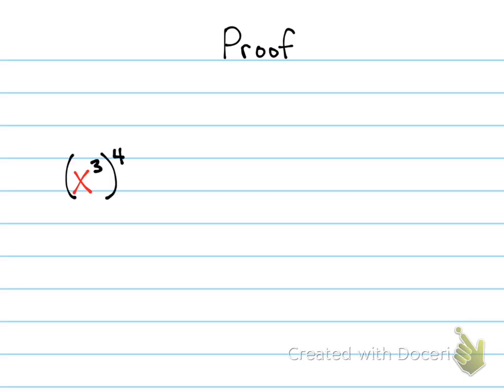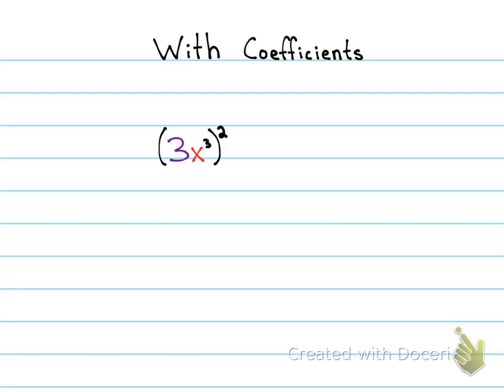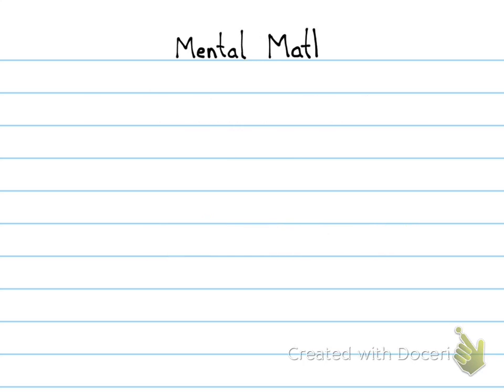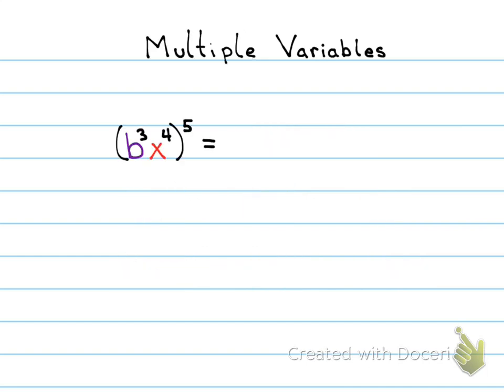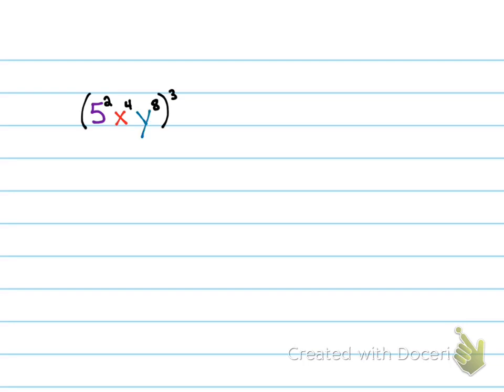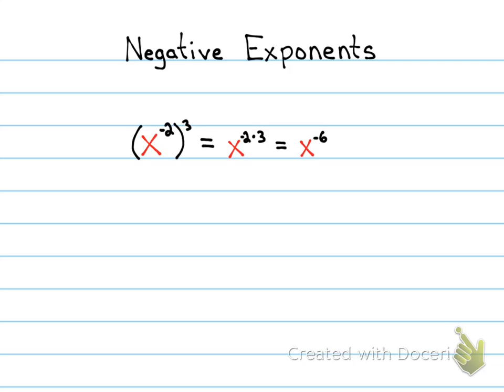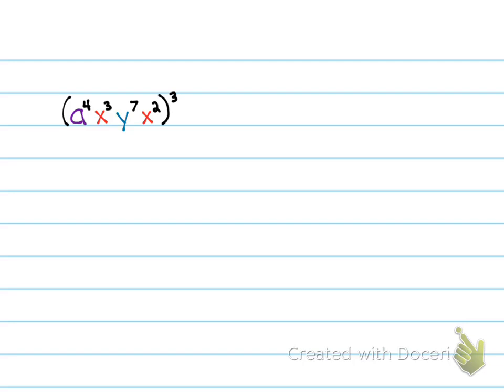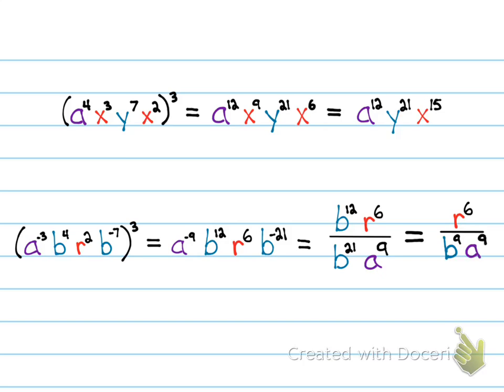Raising a Power to a Power with Mr. Swaner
Mr. Swaner teaches raising a power to a power. He teaches the proof and derives a rule from the proof.